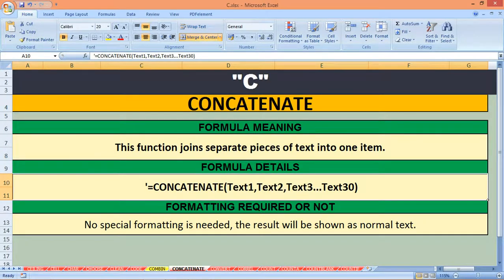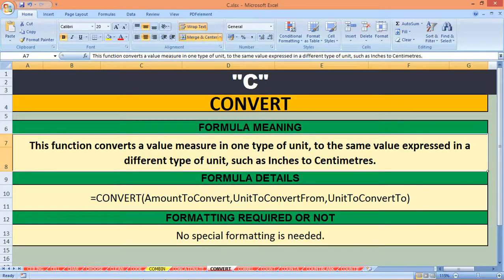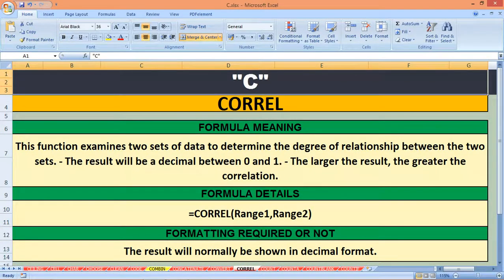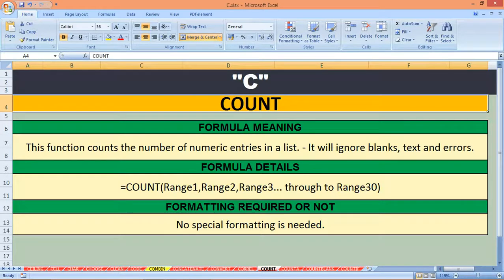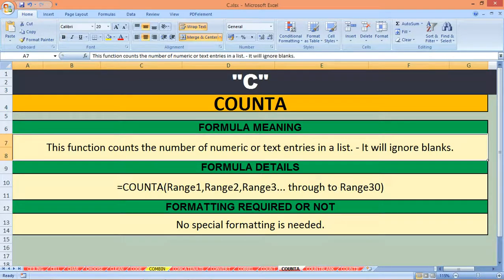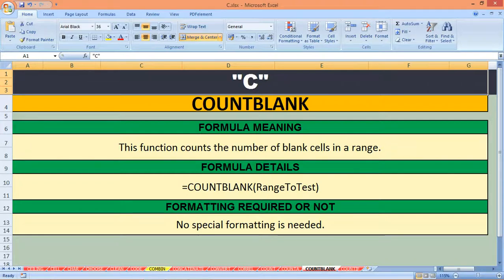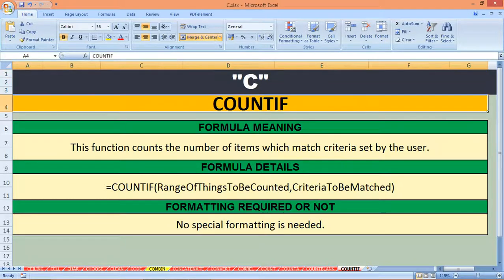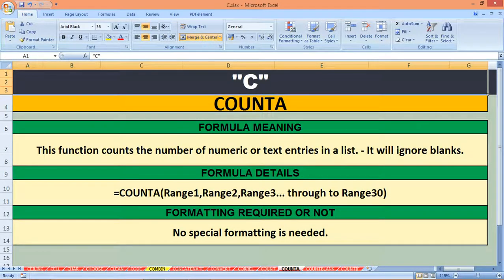Excel formula from letter ‘C’ Part 2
CONCATENATE
FORMULA MEANING
This function joins separate pieces of text into one item.
FORMULA DETAILS
'=CONCATENATE(Text1,Text2,Text3...Text30)
No special formatting is needed, the result will be shown as normal text.
CONVERT
FORMULA MEANING
This function converts a value measure in one type of unit, to the same value expressed in a different type of unit, such as Inches to Centimetres.
FORMULA DETAILS
=CONVERT(AmountToConvert,UnitToConvertFrom,UnitToConvertTo)
CORREL
FORMULA MEANING
This function examines two sets of data to determine the degree of relationship between the two sets. - The result will be a decimal between 0 and 1. - The larger the result, the greater the correlation.
FORMULA DETAILS
=CORREL(Range1,Range2)
The result will normally be shown in decimal format.
COUNT
FORMULA MEANING
This function counts the number of numeric entries in a list. - It will ignore blanks, text and errors.
FORMULA DETAILS
=COUNT(Range1,Range2,Range3... through to Range30)
COUNTA
FORMULA MEANING
This function counts the number of numeric or text entries in a list. - It will ignore blanks.
FORMULA DETAILS
=COUNTA(Range1,Range2,Range3... through to Range30)
COUNTBLANK
FORMULA MEANING
This function counts the number of blank cells in a range.
FORMULA DETAILS
=COUNTBLANK(RangeToTest)
COUNTIF
FORMULA MEANING
This function counts the number of items which match criteria set by the user.
FORMULA DETAILS
=COUNTIF(RangeOfThingsToBeCounted,CriteriaToBeMatched)

A

B

C

D

E

F

G

H

M

Q

T